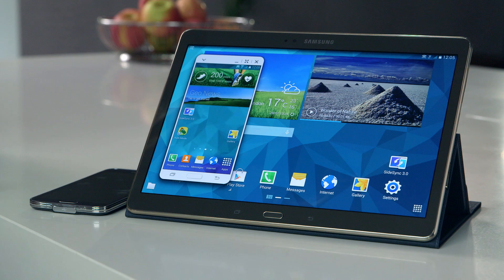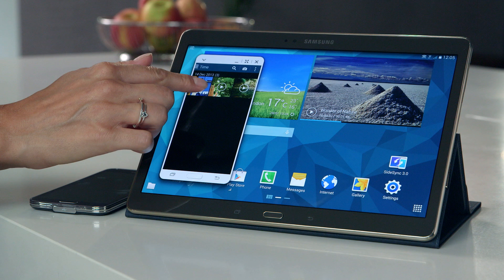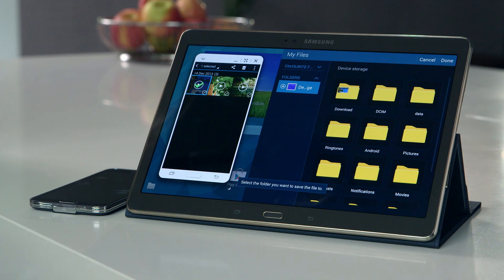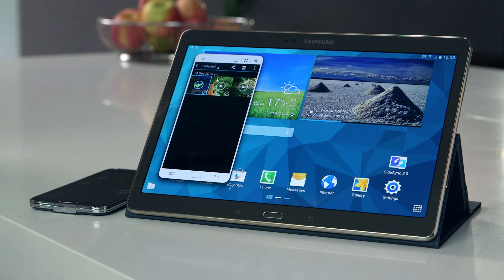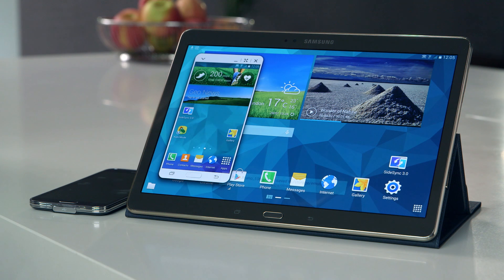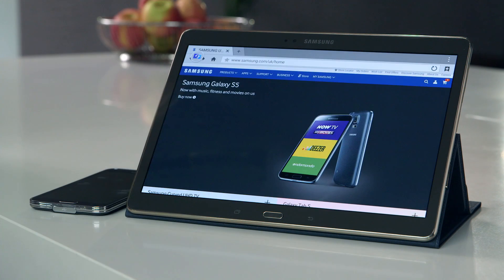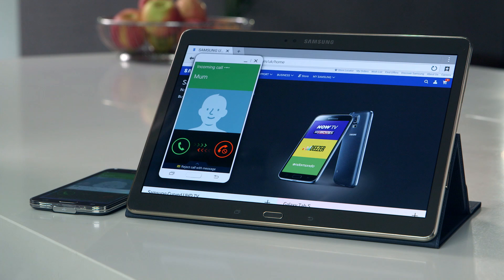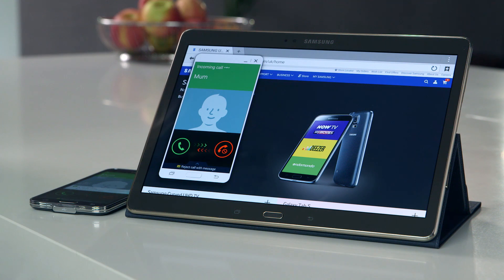Samsung Galaxy Tab S | How To: Side Sync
Learn how to use Side Sync feature on your Galaxy Tab.
Register your Samsung product to access all services and get faster support

SideSync 3.0 allows you to control your Galaxy smartphone with your Galaxy Tab S and share files easily. You can also make and receive calls on your tablet using your Galaxy S5. To find out more about the Tab S